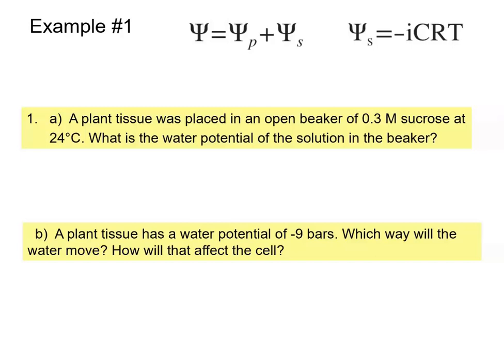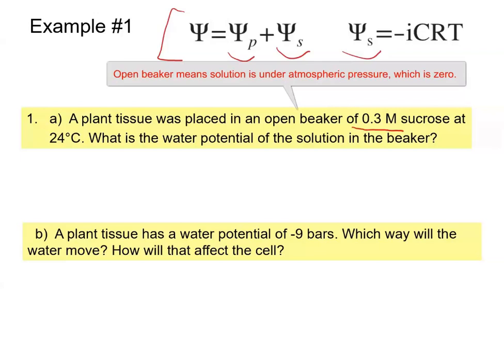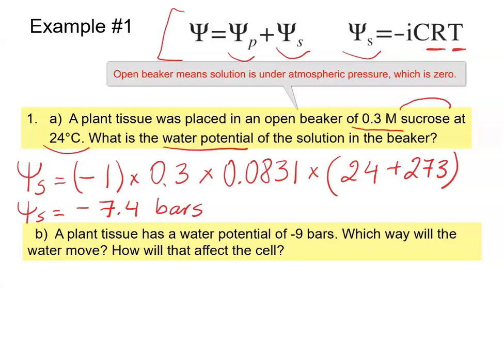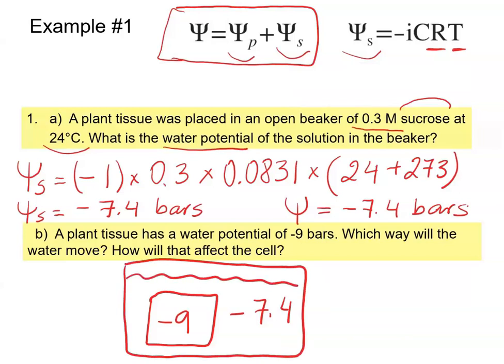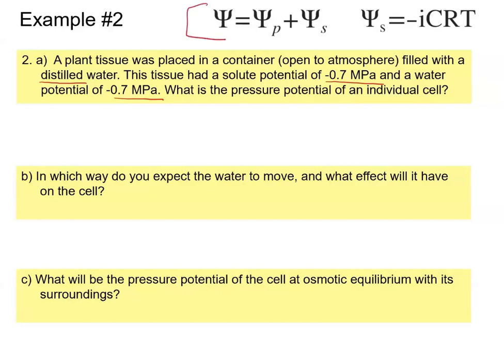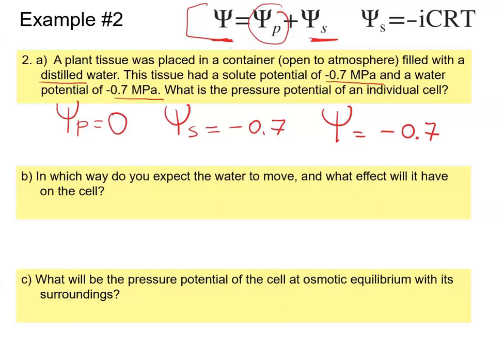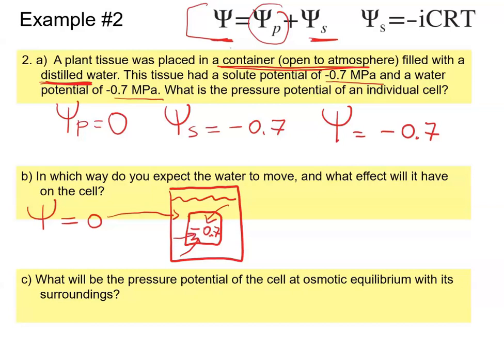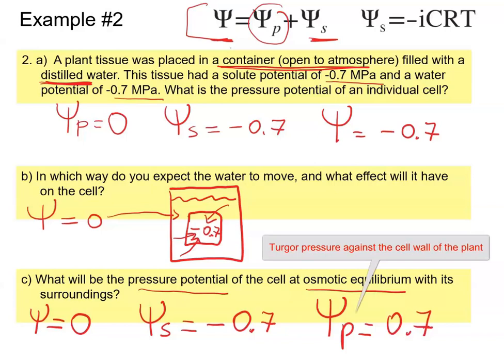Cell Unit: Water Potential practice problems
This video provides a few examples how to solve water potential problems, predict water movement, and evaluate how osmosis affects cells.